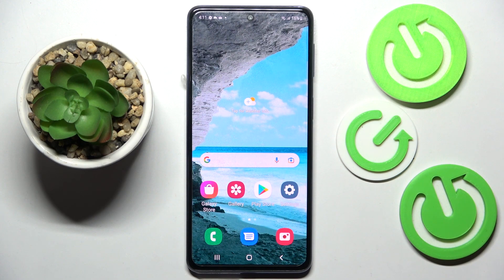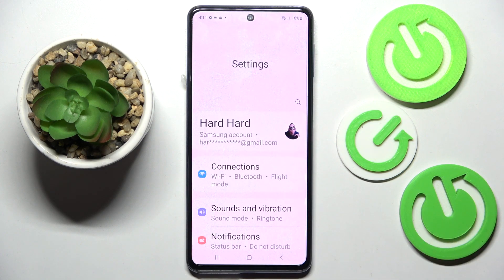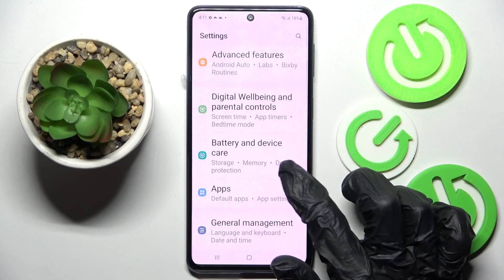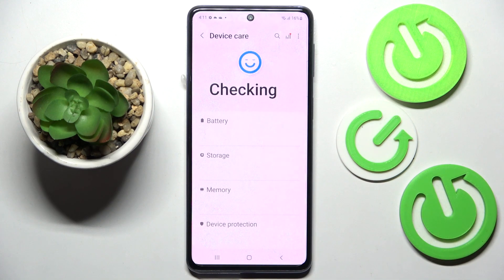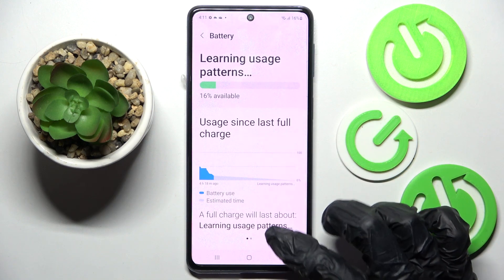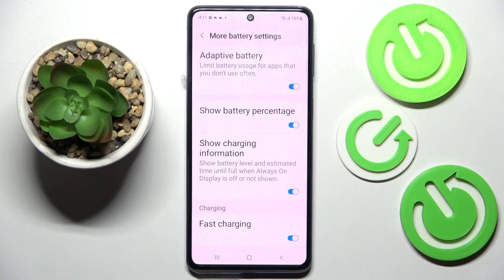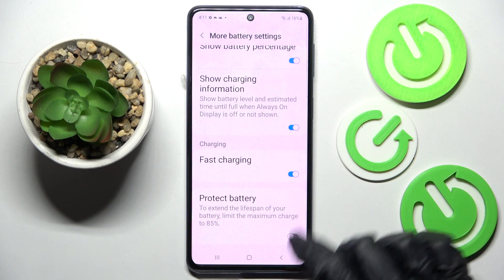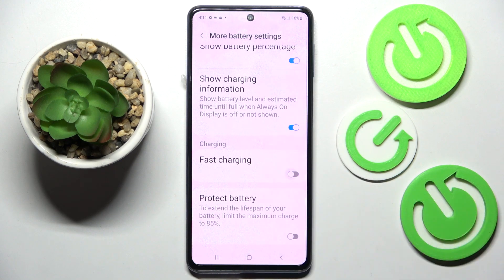How to Turn On / Off Fast Charging on Samsung Galaxy M53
Find out more about managing fast charging in Samsung Galaxy M53:
Hi. Let us show you how to enable and disable fast charging on your Samsung Galaxy M53. First, we will demonstrate where to find the battery settings and then how to switch on and off the fast charging feature on your device. If you want to know more about your Samsung Galaxy M53 5G, visit our YouTube channel.

How to enable fast charging on Samsung Galaxy M53? How to find battery settings in Samsung Galaxy M53 5G? How to switch off the fast charging feature in Samsung Galaxy M53?